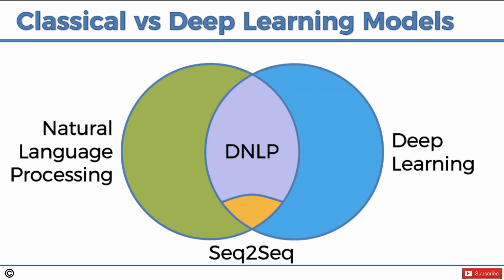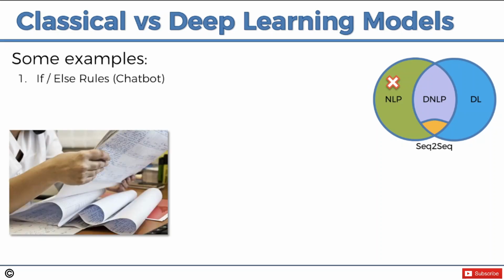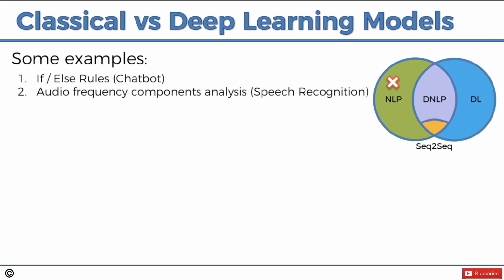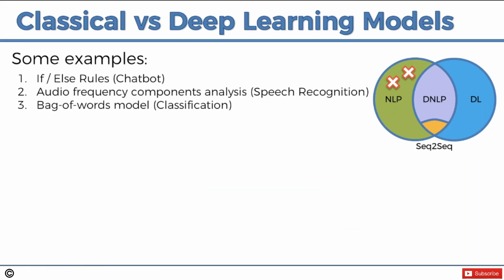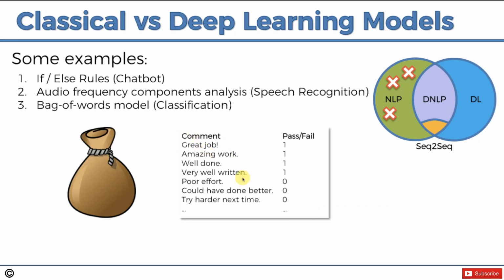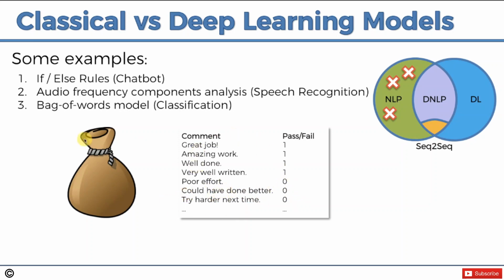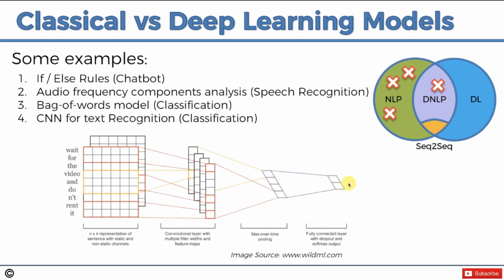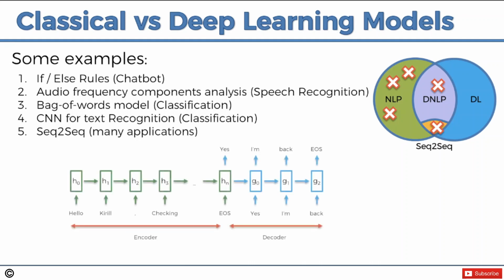Learn Machine Learning | Natural Language Processing (NLP) - Classical vs Deep Learning Models